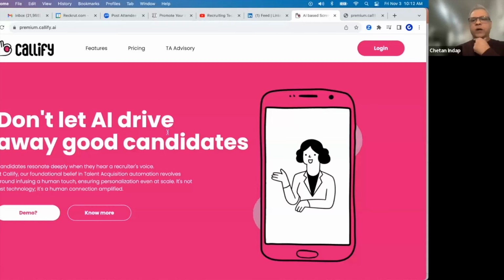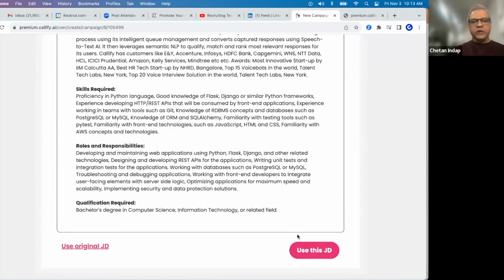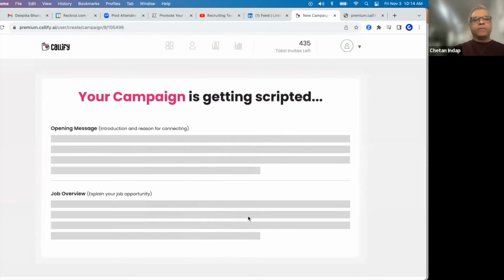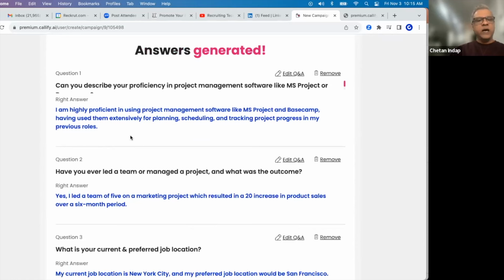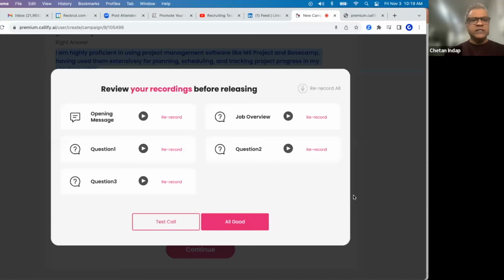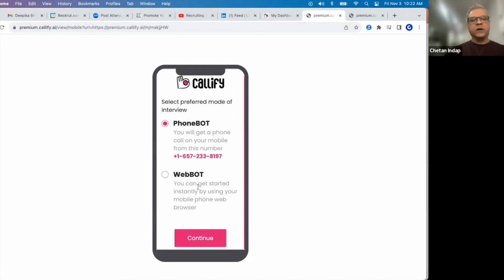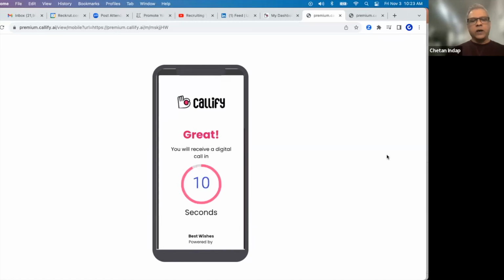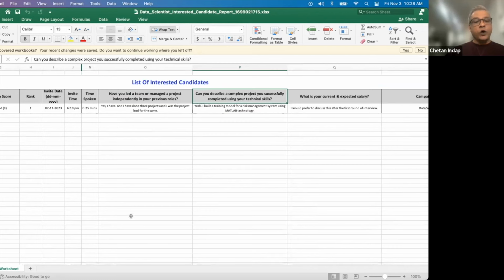Callify.ai Features Voice Screening for Job Applicants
Candidates resonate deeply when they hear a recruiter's voice. At Callify, our foundational belief in Talent Acquisition automation revolves around infusing a human touch, ensuring personalization even at scale. It's not just technology; it's a human connection amplified.